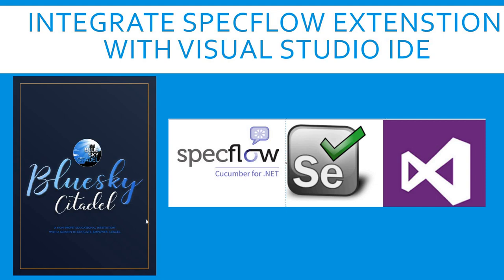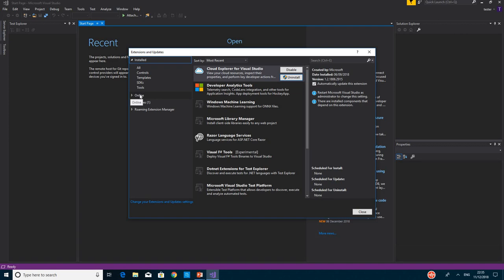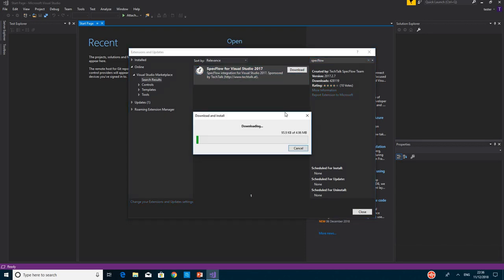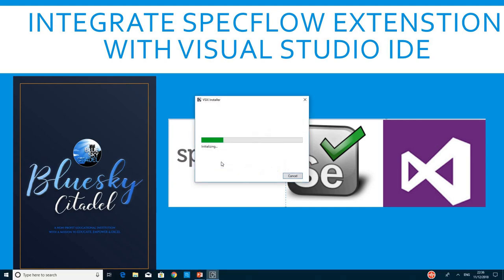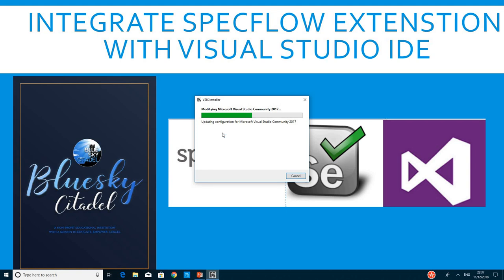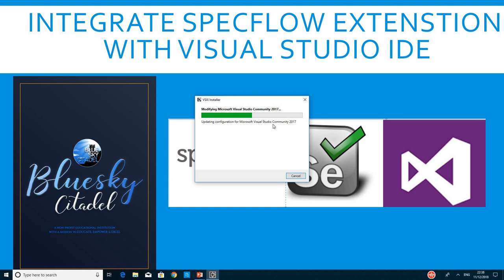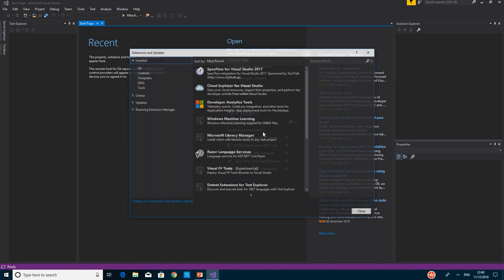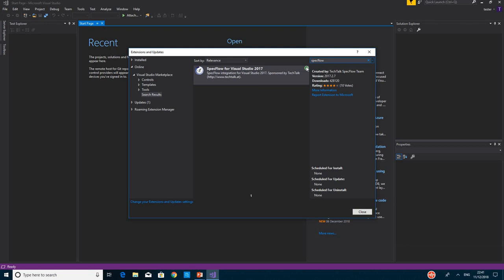Class 5.2 Installing Specflow Extension